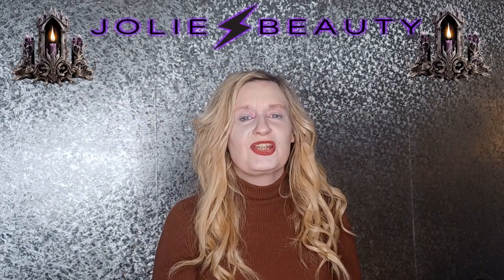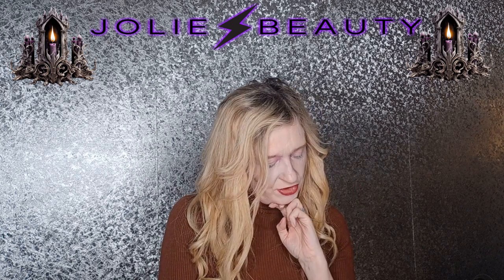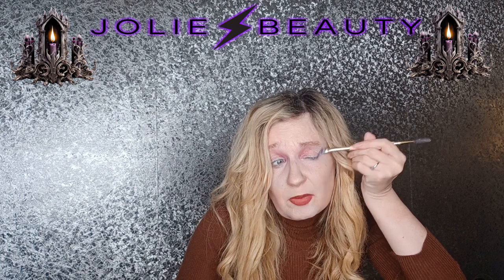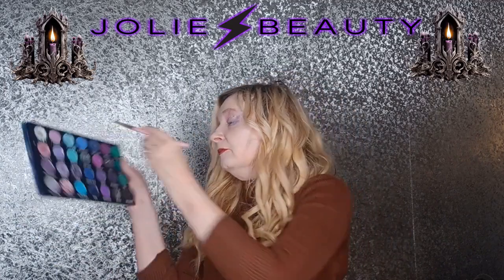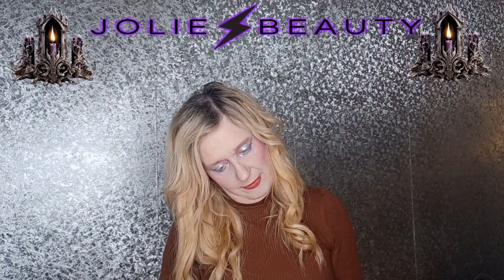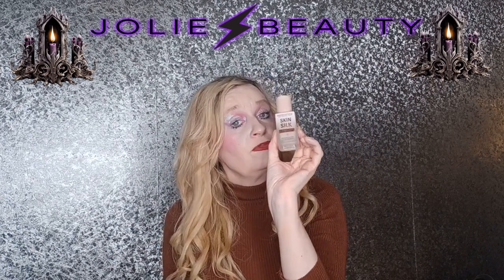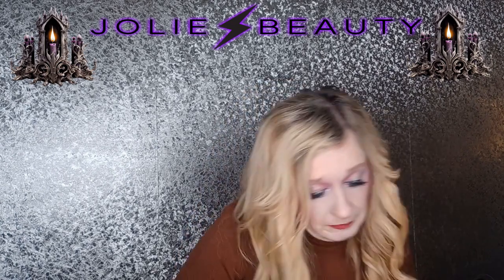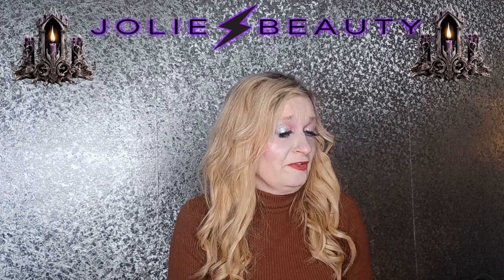Jolie Beauty - Spellbound Palette revisited. Glam look Tutorial. Tricia's Makeup World.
Hi everyone. Today were revisiting Jolie Beauty's beautiful Spellbound Palette, with it's stunning shades, shimmers and multichromes. Join me as I create another lovely glam look with this beautiful palette. Pleaese give it a like if you enjoy watching, and if your not already then why not Subscribe, it's easy, free, and you could get notified everytime I post a new video. It really would mean a lot to me. Thanks Love Tricia x

(10% commission if used)